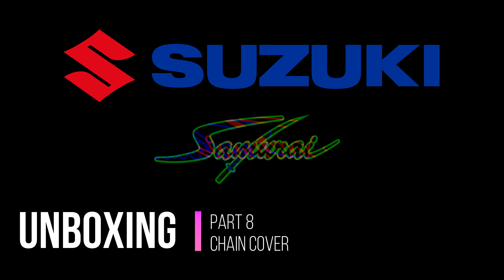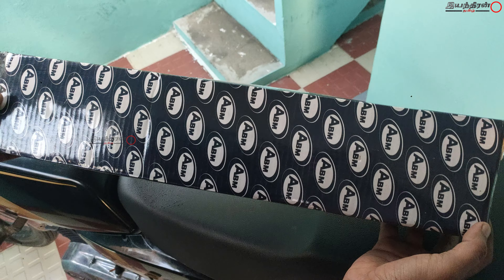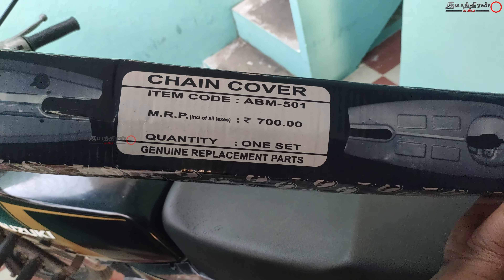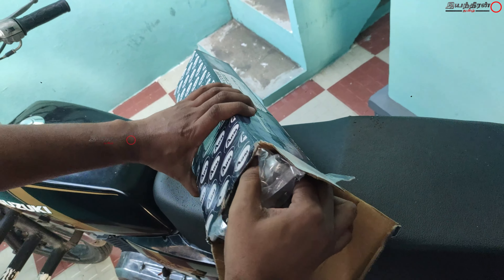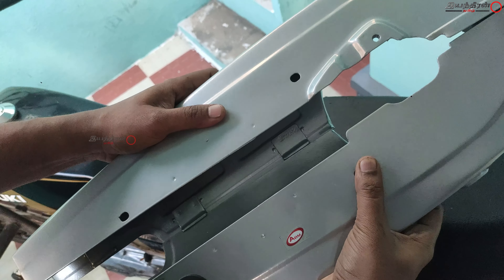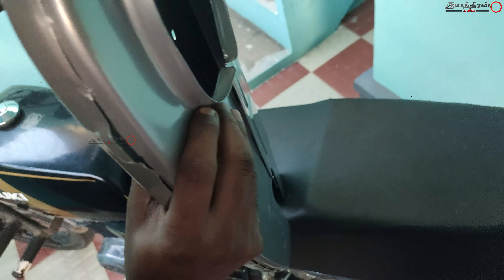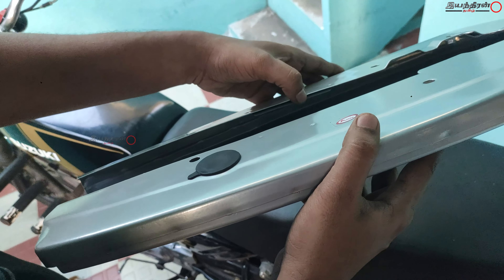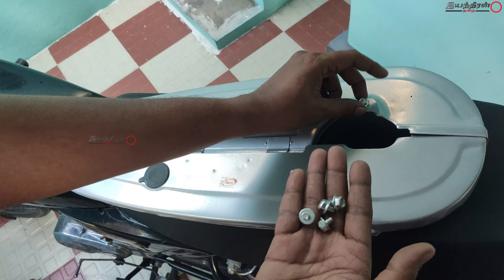CHAPTER 11 PART 8 UNBOXING -CHAIN COVER ASSEMBLY [தமிழ்TAMIL] - 4K UHD தமிழ் இயந்திரன்